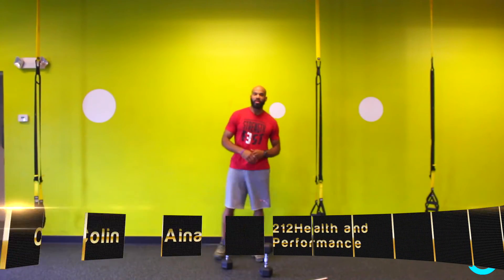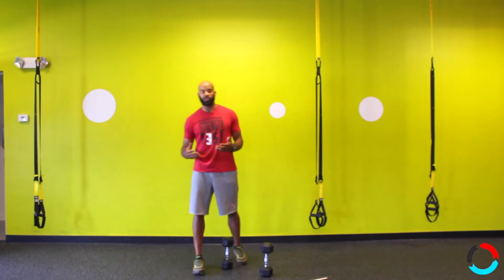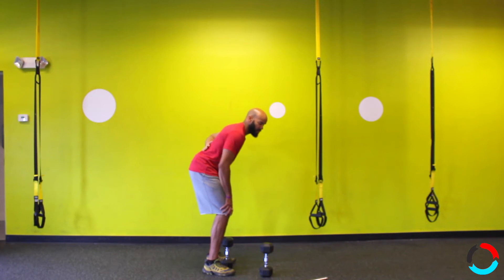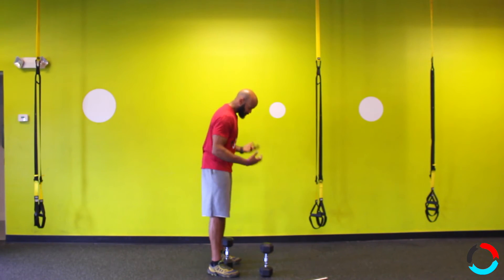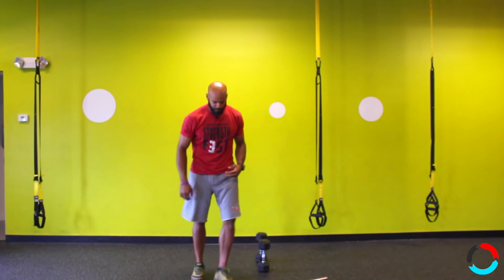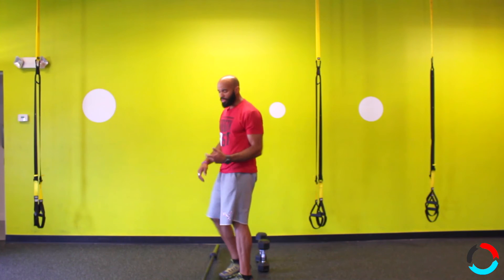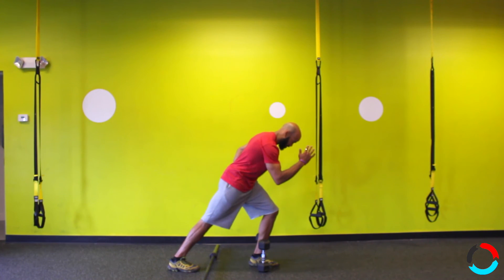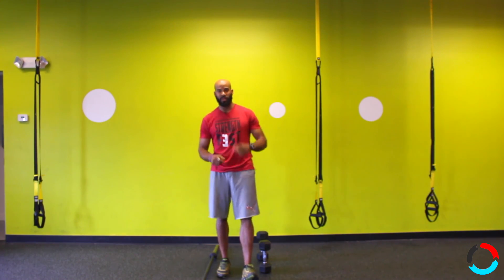Proper Position Performing Bent Over Row